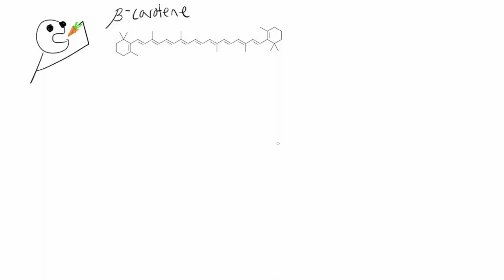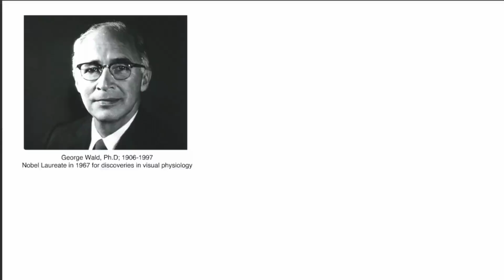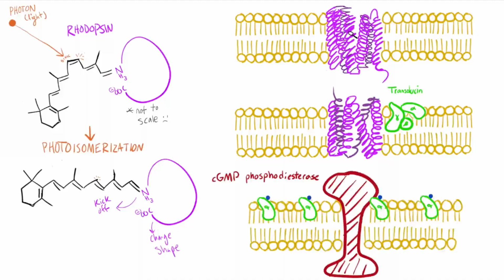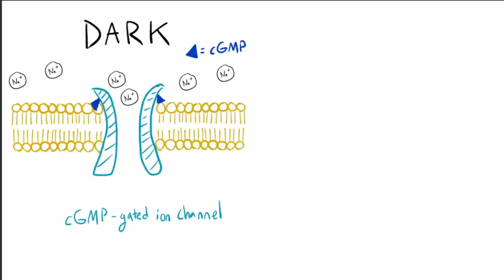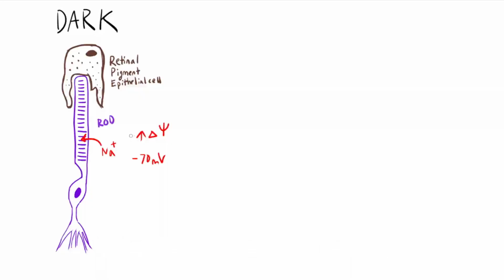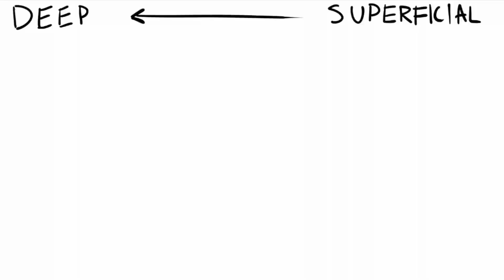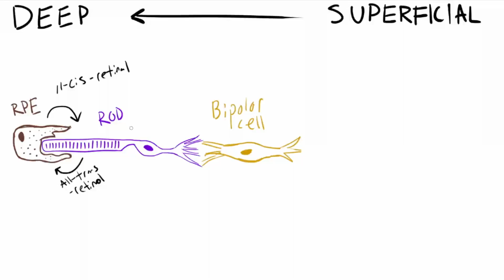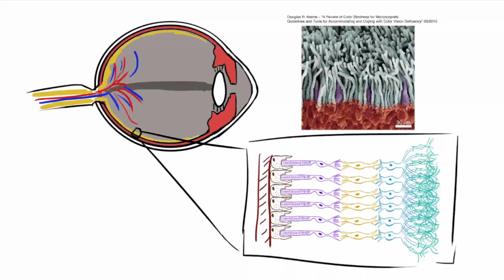Deep dive into visual physiology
Khan academy esque explainer of vision, starting with Vitamin A and ending with retinal structure.

00:00 Carrots to opsins
01:58 George Wald
02:36 Phototransduction
06:05 Sodium flow
06:56 Rod membrane potential
10:07 Retinal cell layers
13:06 Zooming out to the eyeball

References
(1) Wald, G. Molecular Basis of Visual Excitation. Science 1968, 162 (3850), 230–239.
(2) Alberts, B.; Hopkin, K.; Johnson, A.; Morgan, D.; Raff, M.; Roberts, K.; Walter, P. Essential Cell Biology; GPCRs. In Essential Cell Biology; W. W. Norton & Company, 2019; pp 545–557.
(3) Fu, Y. Phototransduction in Rods and Cones. In Webvision: The Organization of the Retina and Visual System; Kolb, H., Fernandez, E., Jones, B., Nelson, R., Eds.; University of Utah Health Sciences Center: Salt Lake City (UT), 1995.
(4) Rando, R. R. The Biochemistry of the Visual Cycle. Chem. Rev. 2001, 101 (7), 1881–1896.
(5) Rein, D. B.; Wittenborn, J. S.; Burke-Conte, Z.; Gulia, R.; Robalik, T.; Ehrlich, J. R.; Lundeen, E. A.; Flaxman, A. D. Prevalence of Age-Related Macular Degeneration in the US in 2019. JAMA Ophthalmol. 2022, 140 (12), 1202–1208.
(6) Dang, Y.; Zhang, C.; Zhu, Y. Stem Cell Therapies for Age-Related Macular Degeneration: The Past, Present, and Future. Clin. Interv. Aging 2015, 10, 255–264.
(7) Age Related Macular Degeneration. Retina-Vitreous Surgeons of CNY. (accessed 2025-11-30).
(8) National Eye Institute (NEI). Trial for Autologous Transplantation of Induced Pluripotent Stem Cell-Derived Retinal Pigment Epithelium for Geographic Atrophy Associated With Age-Related Macular Degeneration; Clinical trial registration NCT04339764; clinicaltrials.gov, 2025. (accessed 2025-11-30).
(10) Bai, N. Eye prosthesis is the first to restore sight lost to macular degeneration. News Center. (accessed 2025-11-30).